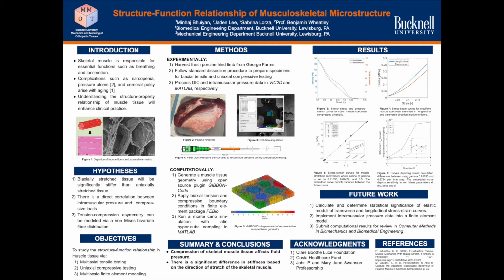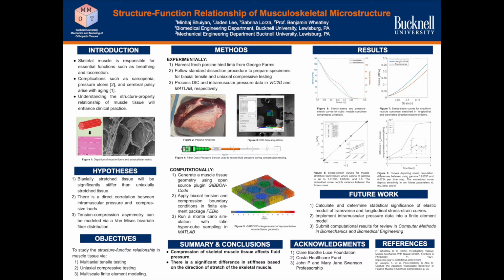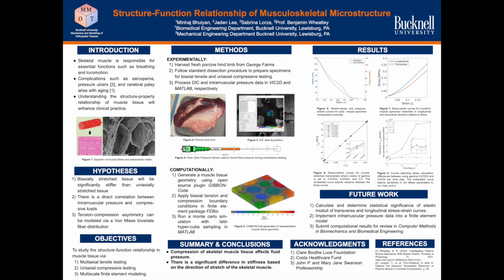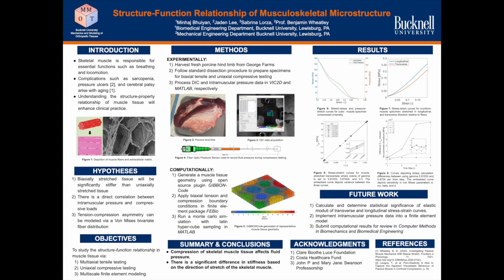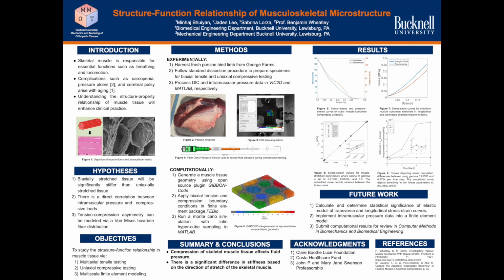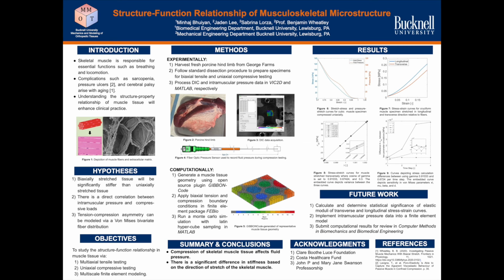Lee - Structure-Function Relationship of Musculoskeletal Microstructure